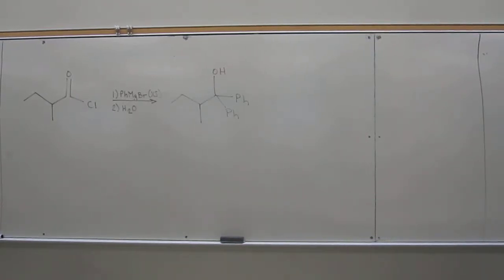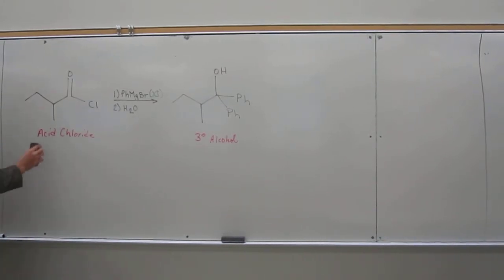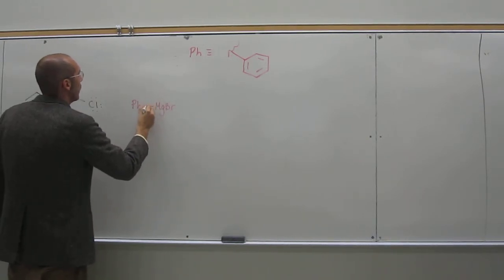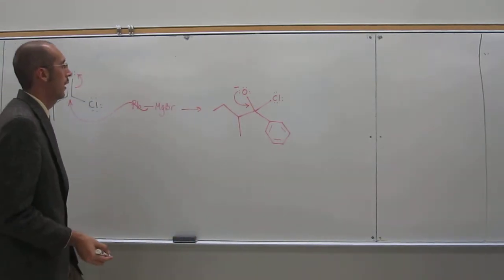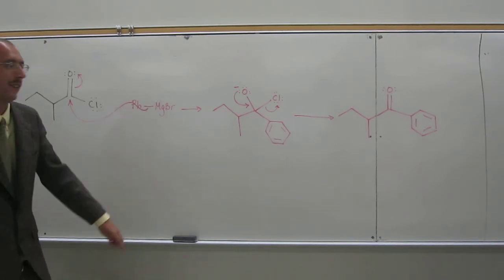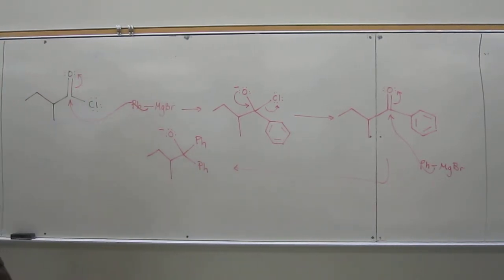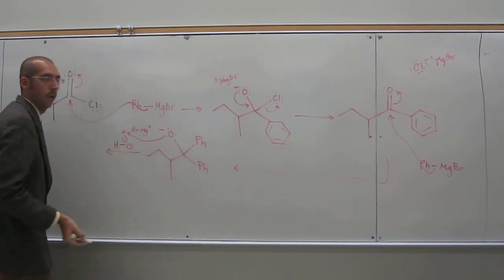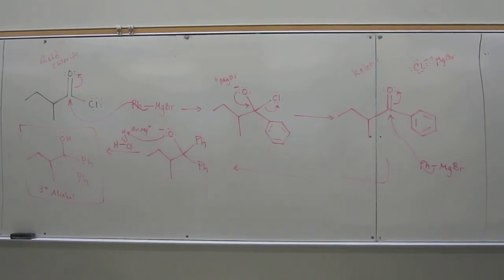Organic Mechanism - Acid Chloride to Tertiary Alcohol 005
Draw the mechanism for the reaction between an acid chloride and excess phenylmagnesium bromide (Grignard reagent).